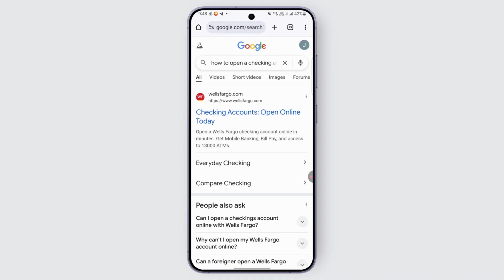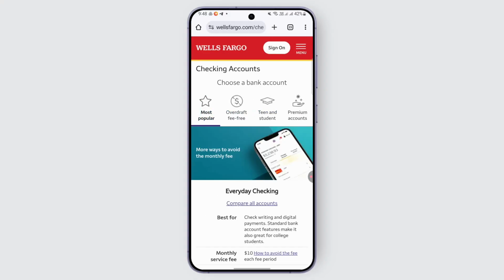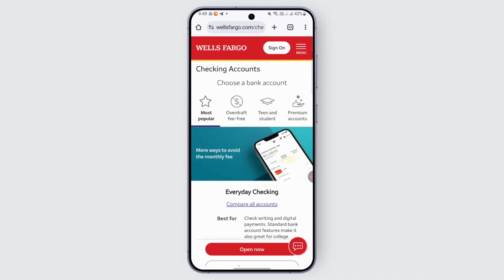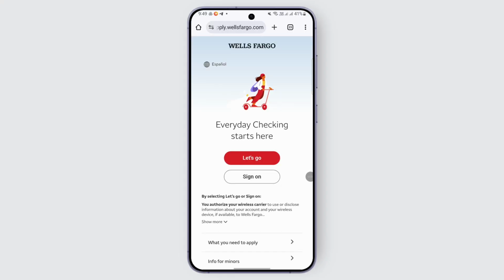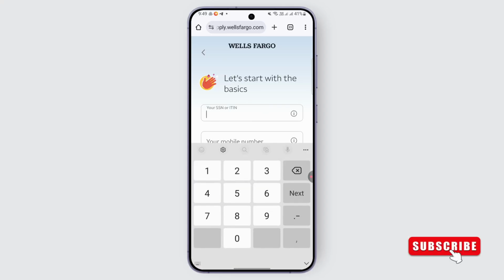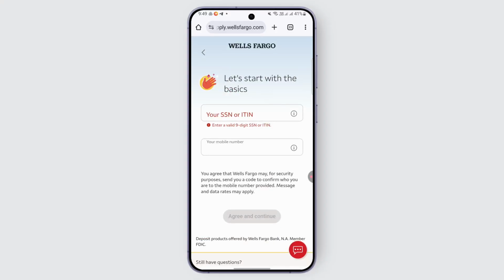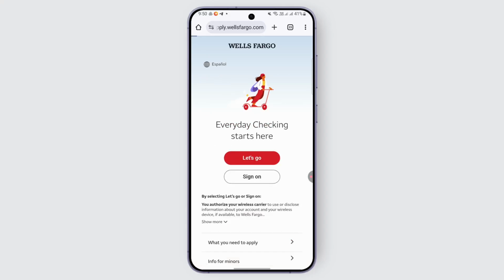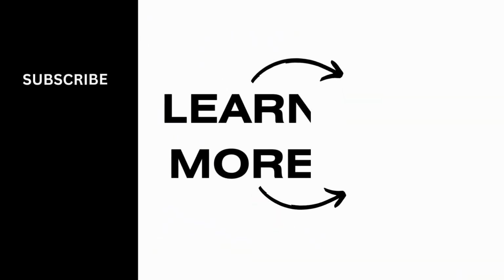How to Open a Checking Account with Wells Fargo Online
How to Open a Checking Account with Wells Fargo Online (2025)! Want to open a checking account with Wells Fargo online without visiting a branch? This video will guide you through the steps on how to open a checking account with Wells Fargo online quickly and easily. Whether you're asking, "How do I open a Wells Fargo checking account online?" or need help with the online application process, this tutorial has you covered. Learn the steps to start banking with Wells Fargo from the comfort of your home. Watch now to see how you can open a checking account with Wells Fargo online today!

Timestamps:

00:00 How to Open a Checking Account with Wells Fargo Online
00:10 How Do I Open a Wells Fargo Checking Account Online?